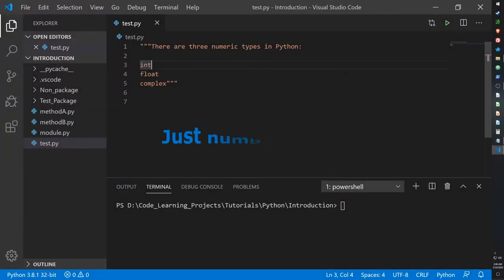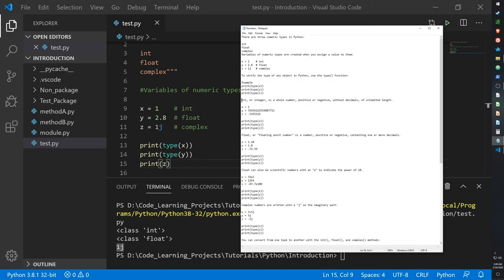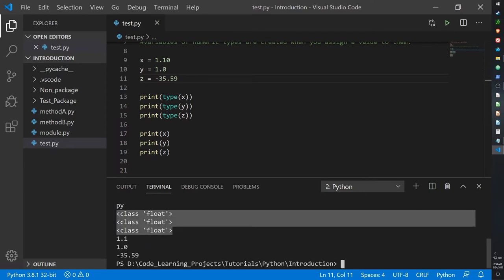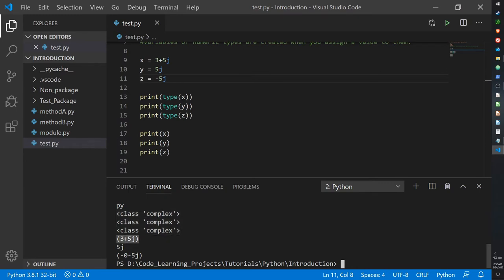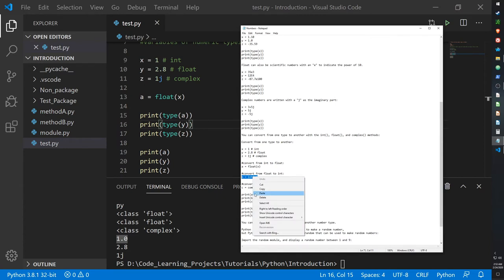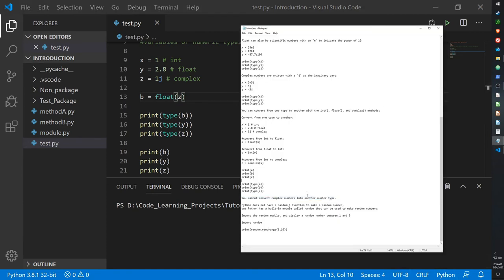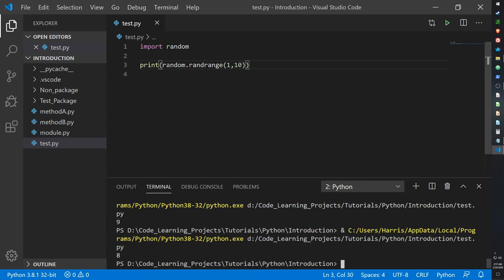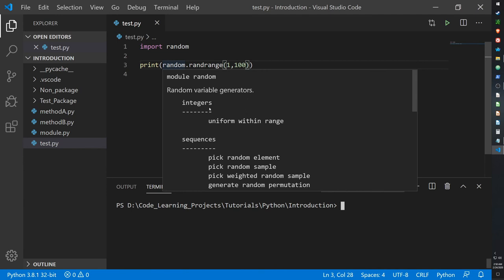Python Tutorial Guide #3 - Python Number Types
Hello Guys,

Here is my third video featuring numbers and numerical data types in python. This video briefly covers Integers, Floats, and Complex Real Numbers and how they can be used in the python coding language!

You can find out more about python on python.org as well as w3schools: